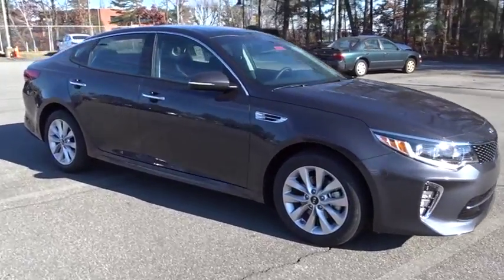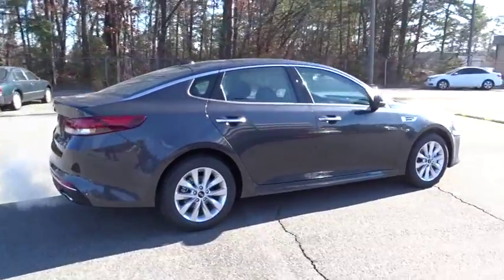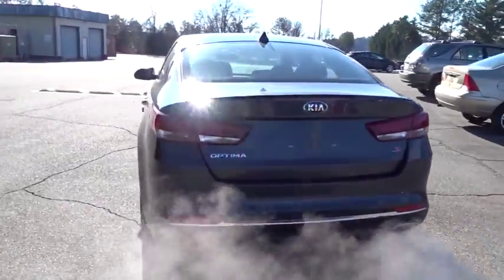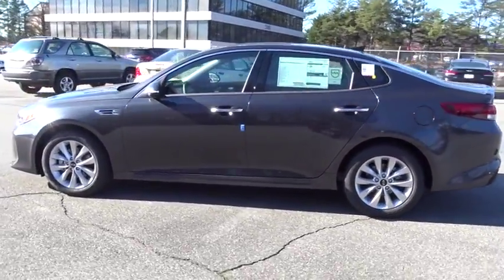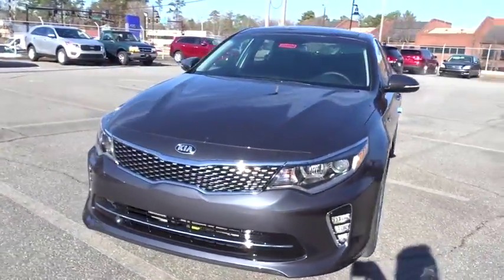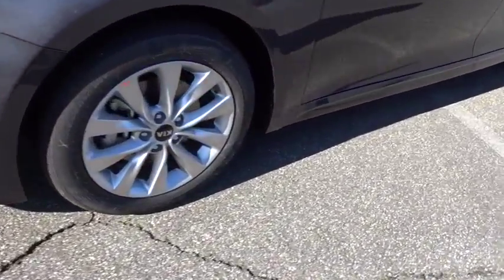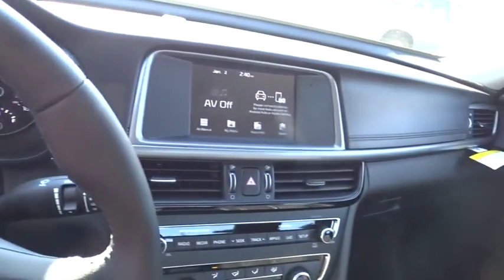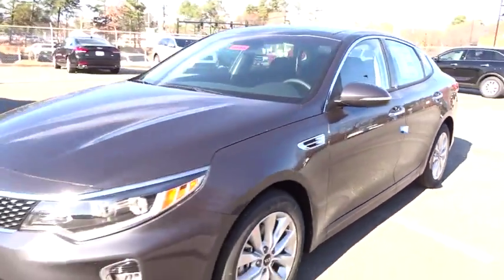2018 Kia Optima Smyrna, Marrietta, Atlanta, Alpharetta, Kennesaw, GA 285990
Ed Voyles KIA offers a varied and accommodating selection of new Kia models, including the much-loved Kia Forte, Optima, Cadenza, K900, Sorento, Soul and Sportage. Each of these vehicles comes with a 5 yr/60,000 mile limited comprehensive and 10 yr/100,000 mile Powertrain Warranty.2018 Kia Optima S Black Cloth. 34/24 Highway/City MPGOur long history as the Ed Voyles Automotive Group stretches as far back as the Vintage Age of the auto industry in the early 1950's. With five members of our family still working full-time at our stores, we hope to continue serving our community and carrying on the Voyles' tradition of service for many years to come. Price includes: $2,000 - Customer Cash. Exp. 02/28/2018